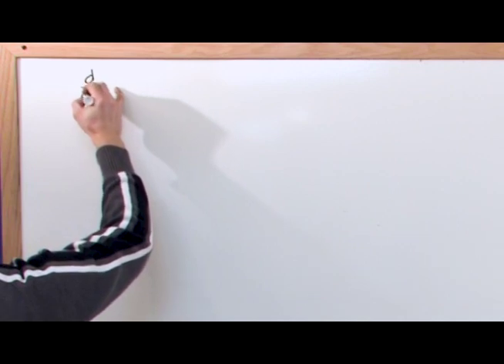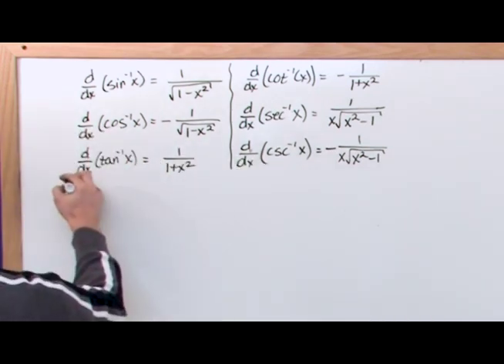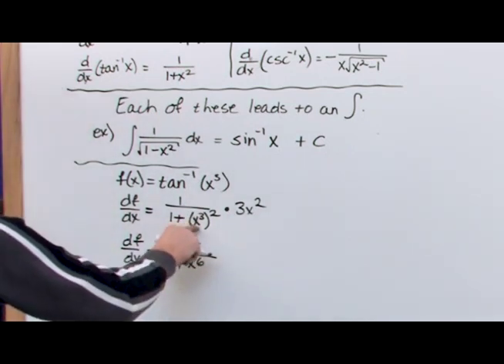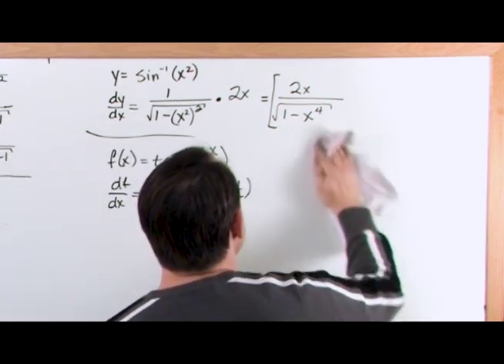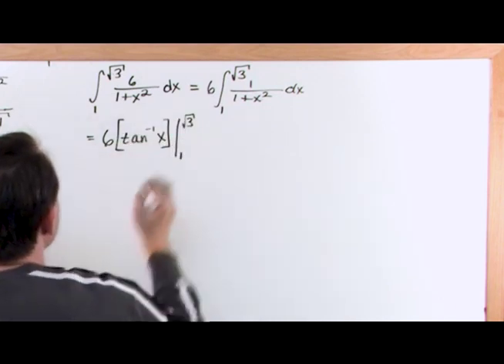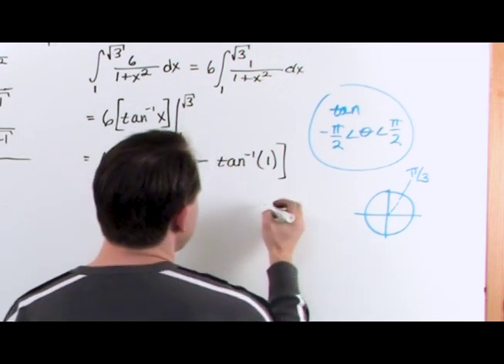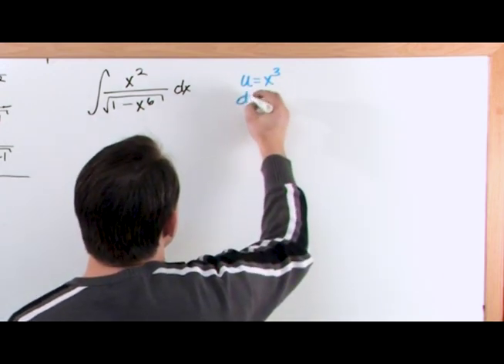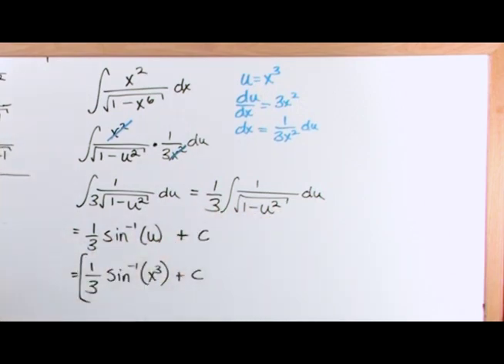Take Derivatives of Inverse Trig Functions (ArcSin, ArcCos) - [2]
In this lesson, you will learn how to take the derivative of the inverse trig functions such as the arcsin, arccos, arctan, arccot, arcsec, and arccsc.  We first need to define these functions and then define the derivatives of these functions.  Then we will solve more complex derivative and integration problems that require these functions to solve.